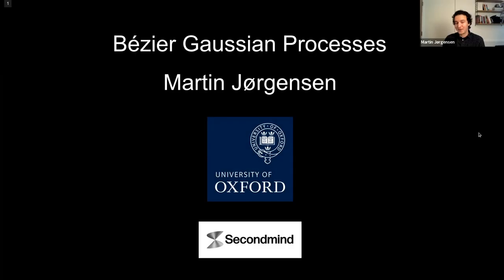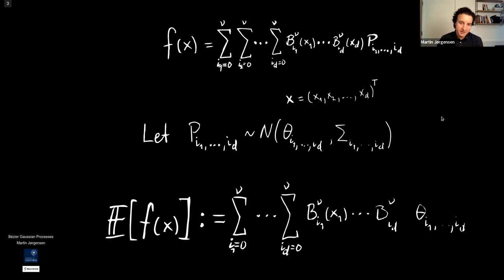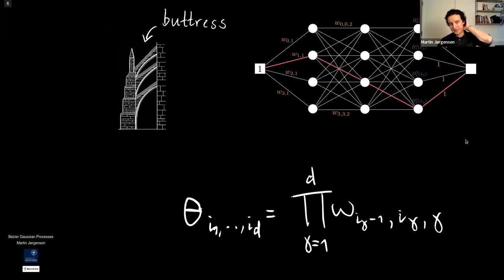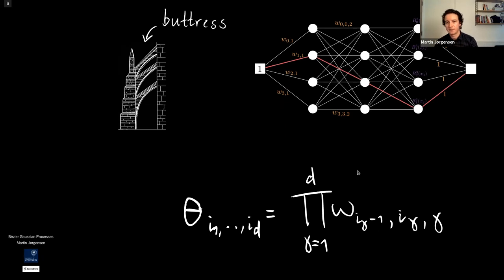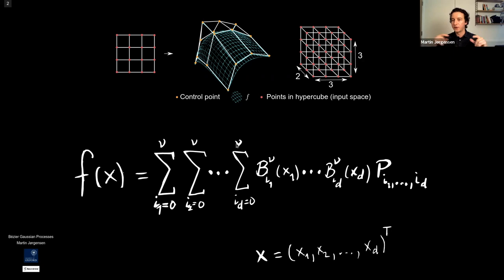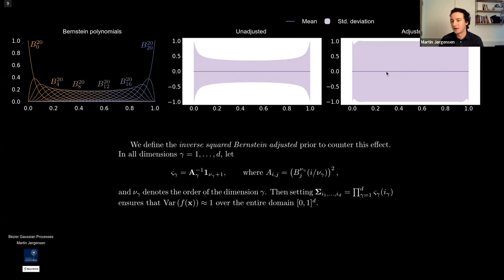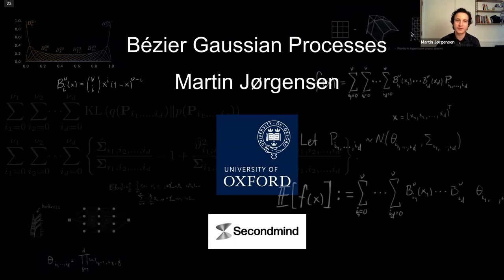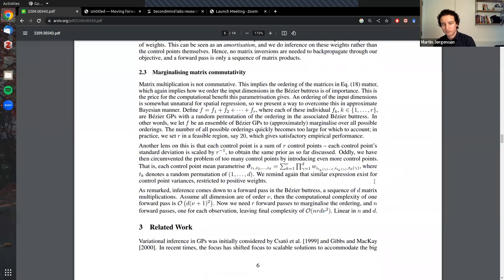Martin Jørgensen - Bézier Gaussian Processes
Abstract:
I will introduce Bézier Gaussian Processes which is a variational class of polynomial GPs. With their polynomial bases being the Bernstein polynomials, we can make them have similar behaviour to some of the most common stationary kernels. Most important I will introduce what we call the Bézier buttress, which makes the framework scale to both high number of observations and a high number of input features. The scaling in observations stems from the not having to compute matrix inverses and determinants. The scaling in features stems from only a small increase in compute by adding more "summarising points", in this framework named control points. Lastly, I will go into some future directions for Bézier GPs.

References:
- Bézier Gaussian Processes for Tall and Wide Data, In Advances in Neural Information Processing Systems (NeurIPS), 2022

Speaker:
Martin Jørgensen (University of Oxford), personal website can be found